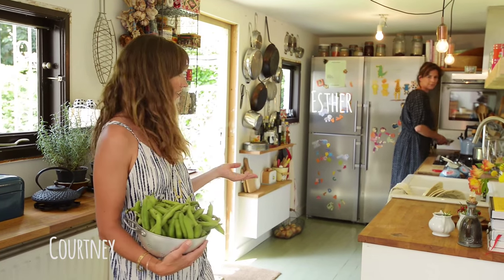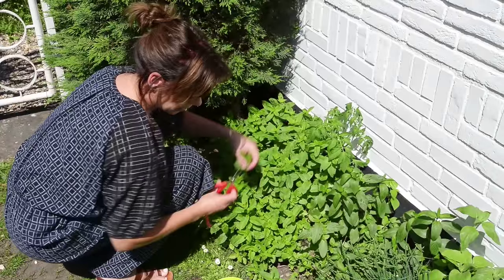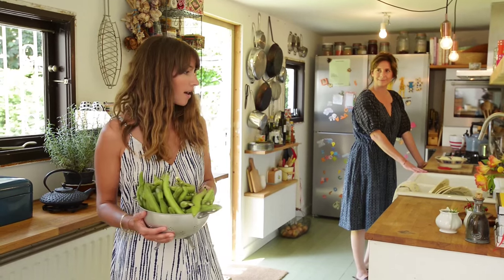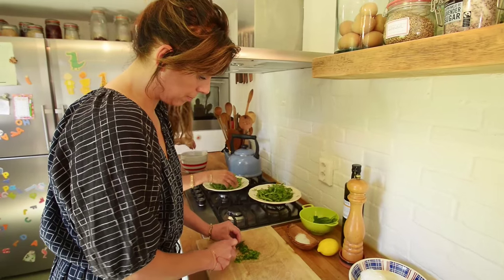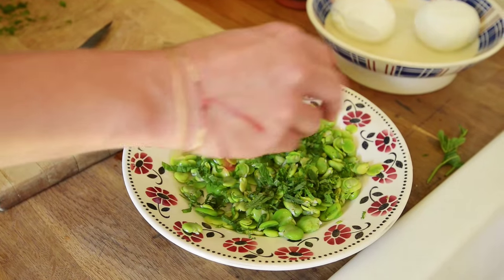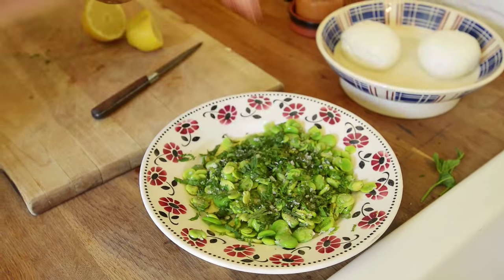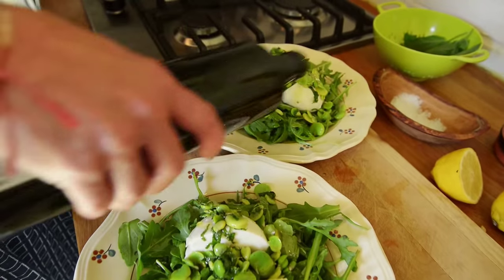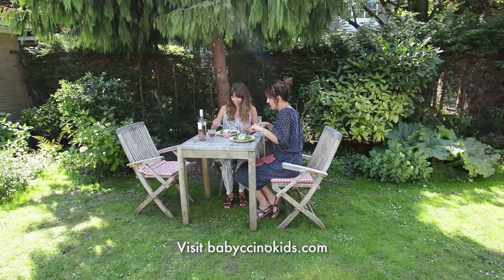BROAD BEAN SALAD RECIPE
We share one of our favourite summer salad recipes, made with broad beans, mozzarella, rocket and mint picked from Esther's garden. So easy and delicious, and the kids will love to help pod the beans so it's a great way to get the little ones involved.  We hope you enjoy!

Credits:
Camera: Esther Verkaik
Editing: Chee-Han Kartosen-Wong